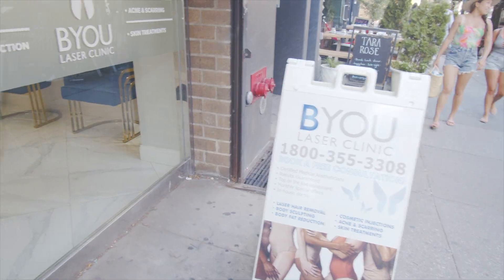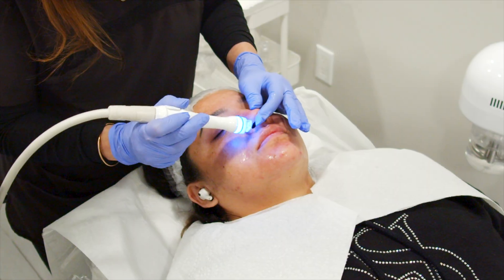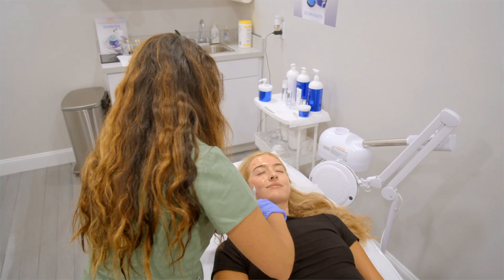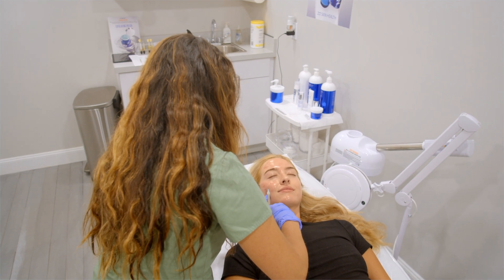Kips Bay Neighborhood Tour | BYou Laser Clinic in Manhattan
Take a tour of Kips Bay with Serena from BYou! Kips Bay is the wonderful neighborhood that is home to BYou Laser Clinic's Manhattan location. We're glad we can offer a one-stop shop for all cosmetic services in such a great area!

Between the iconic Madison Square Park, the Flatiron Building, the Dalmatian and Taxi sculpture, the Empire State Building, and all the other attractions Kips Bay has to offer, we are thrilled to be operating in such a lively, exciting part of the city. Be sure to swing by BYou next time you're around!